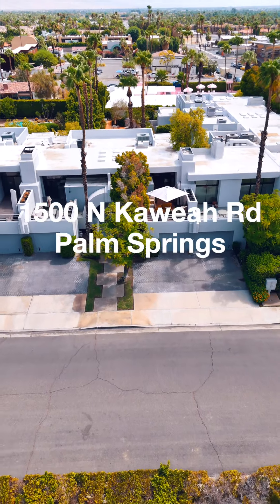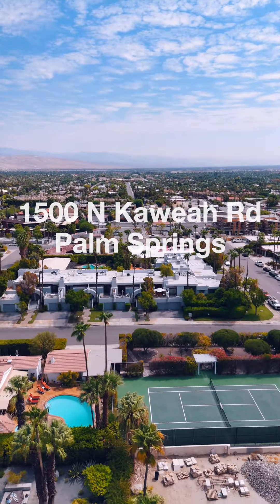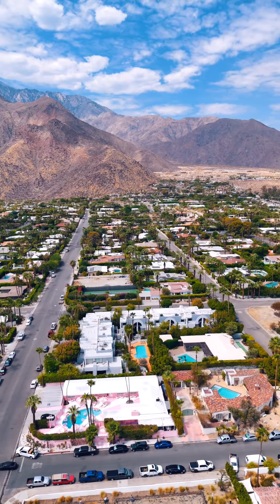Tour Our New Listing in Palm Springs!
Take a peek inside our incredible SHOW-STOPPING new listing in Palm Springs!🌴

🏡 🔑 Open House Sunday 9/22 from 11-2pm
ㅤ
ㅤ
Offered at $929,000
ㅤ
KEY FEATURES:
🌟 Incredible Professional Remodel
🌟 Gourmet Chef's Dream Kitchen With Calacatta Gold Marble Counters
🌟 Desirable Main Floor Primary Suite
🌟 $30K Home Theater Room Conversion
🌟 Private Yard Area
🌟 Community Pool & Spa
🌟 Convenient to Downtown Palm Springs
ㅤ
Be the first to see this property!

Presented by Stephanie Winter and Frances Mouser with FAM Realty Group @eXp Realty DRE # 01309623